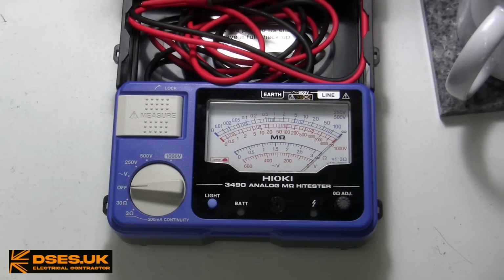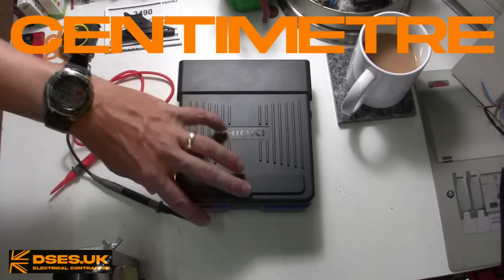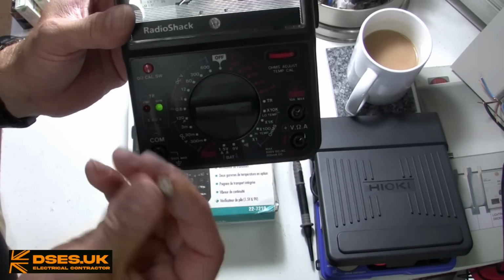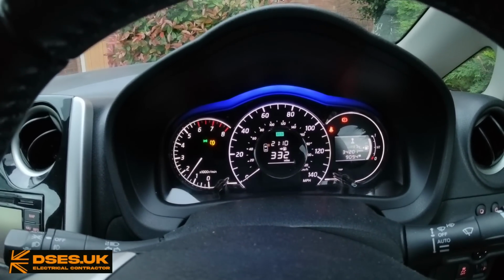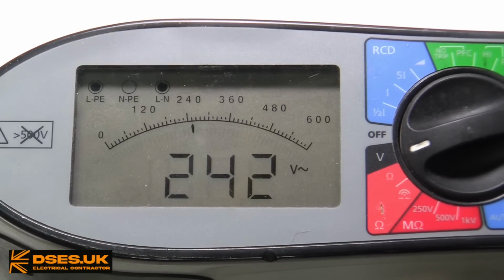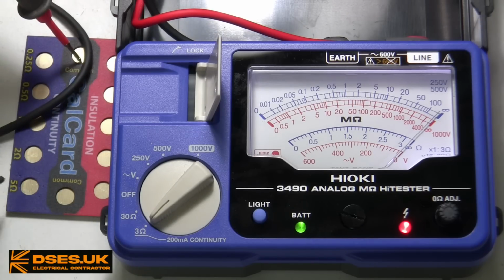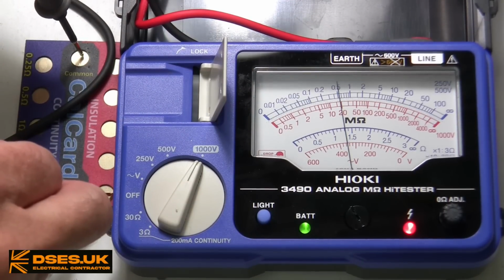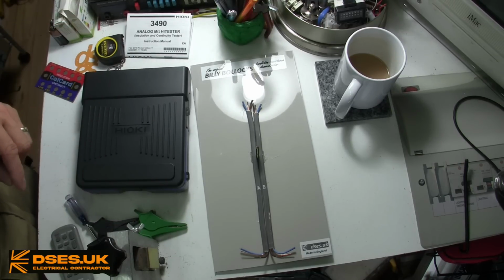NTT: Hioki 3490 Analogue MΩ HiTESTER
What’s that, analogue you say? Analogue??! Surely in this world of digital test instruments there’s simply no value to something with a pointy pointer that points to printed pictures of poxy numbers?! Well, maybe… but surely all those pesky Australians can’t be wrong?!

Notes:
At 5:51 I wibble on about aligning the needle through the centre of the infinity marks on the display, then after much twiddling I leave it cock-off. That’s just because the camera was in the way and I was looking at it from the side, but it goes to show how an adjustment of this sort needs to be made when facing it squarely on.

It’s also of note that I say the MFT1552 shows an electronic ‘analogue’ display ranging in voltage from 0 to 600, the latter number indicating full-scale deflection, yet the legend printed to the left of the Megger’s LCD shows no more than 500V should be applied… so that’s a bit weird and serves to make me look quite the fool.

I should also state that Megger, and the 15 or 17 series of testers, aren’t the only brand or models of digital instruments that show an analogue representation on their LCD displays. My TIS MFT Pro has such on IR, in a very basic way, and that cute Robin KTS1625 has a digitally represented scale too. Other machines have similar no doubt.

Oh, I know there's been a glut of new videos spouted out here over the past week which is most out of character. Rest assured, the next one may be weeks away!

The Calcard resistance and IR checker

For a shout out on the next video you can by me and Nigel a bottle of cough mixture here:

My all but abandoned Amazon storefront: